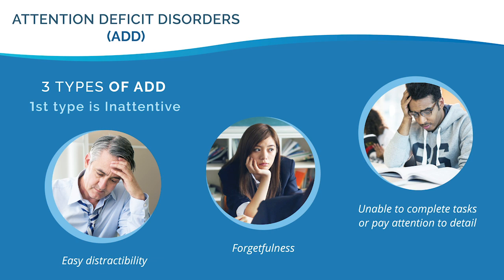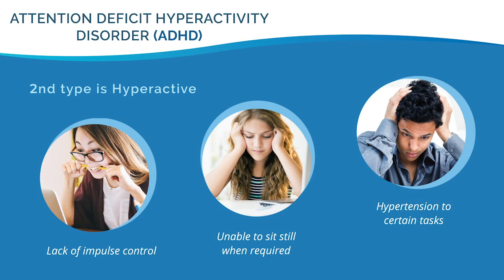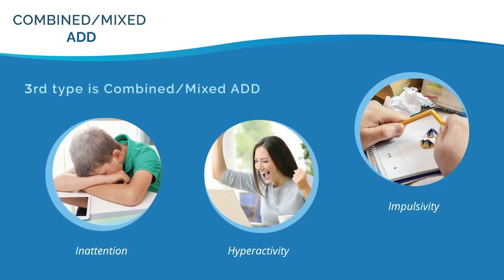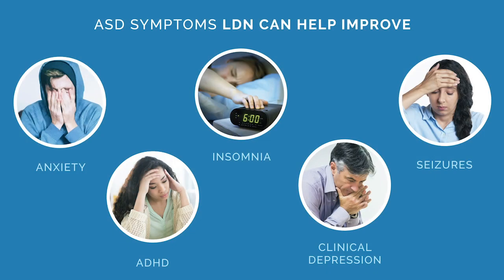Module 2 2 Cognitive Group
In this lesson, we will focus on working with clients who are seeking LDN for cognitive function, including ADD/ADHD and Autism Spectrum Disorder.